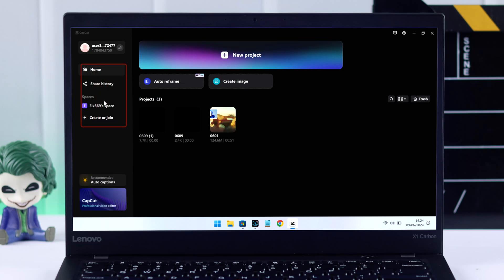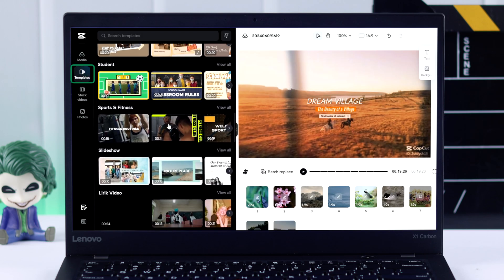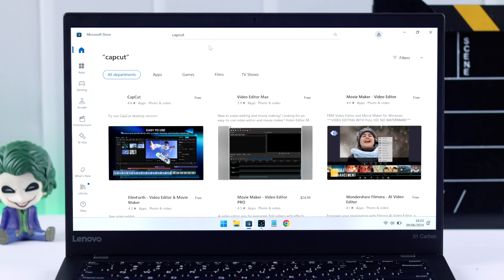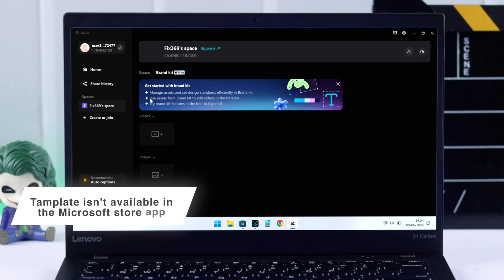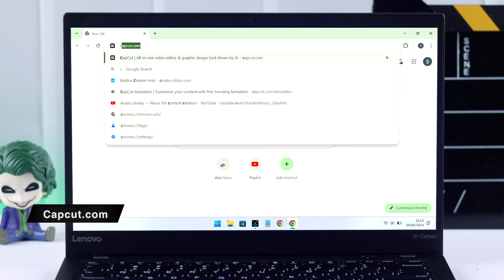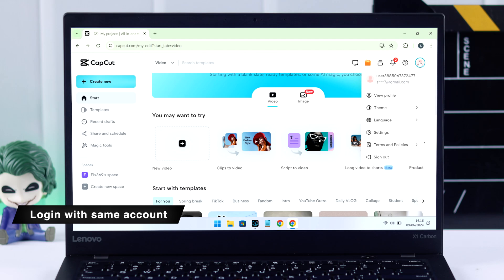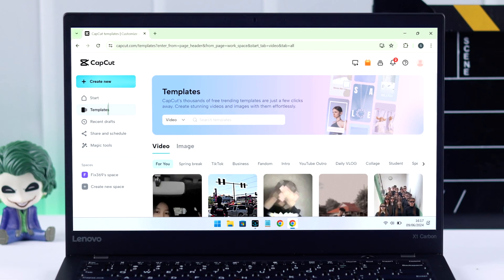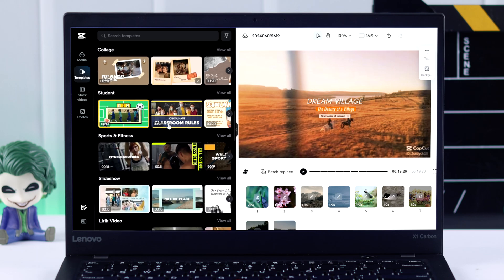Fix CapCut Template Missing on Windows Laptop PC! [Not Showing]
Template option gone missing on the CapCut App in a Windows 11 Laptop PC? Want to fix CapCut Templates not showing problems on Windows PC, so you can find and use your favorite CapCut Template? Worry not, you’ve come to the right video.

In this video, the Fix369 Team will show you how to get templates back on CapCut on a Windows PC swiftly. We will also show you why you are not seeing templates on CapCut on your PC as well.

0:00 CapCut Templates not showing on Windows PC?
0:15 Why CapCut Templates are not showing.
0:31 Fix CapCut Template Missing on Windows PC